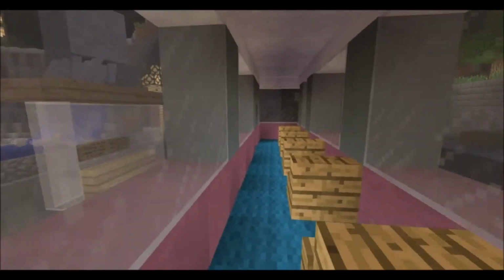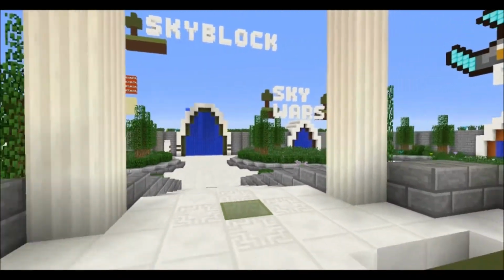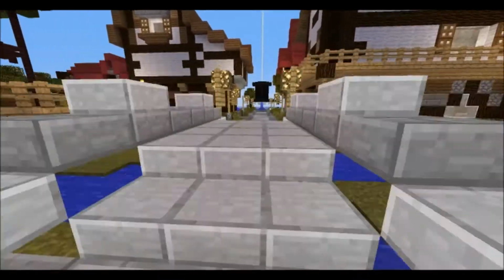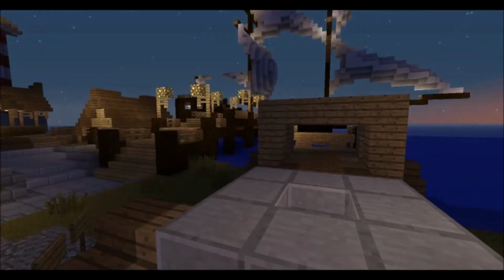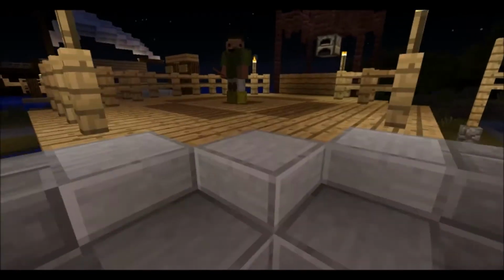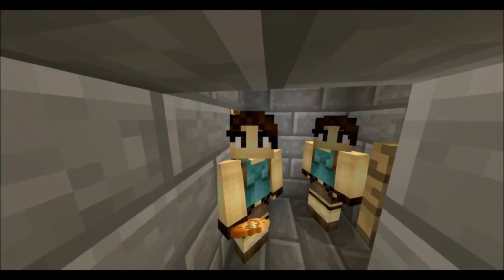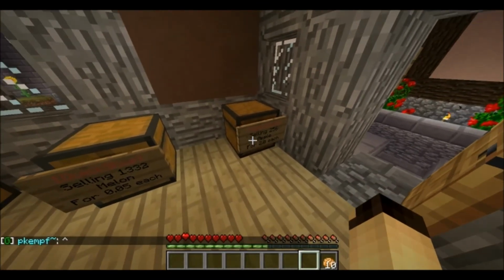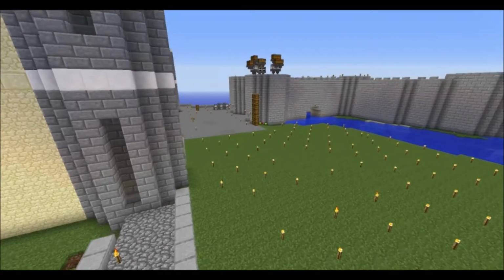Minecraft hat films hatventures survival server tutorial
I have been playing on the Hat Films Hatventures server for over a year now, it's a great friendly server, with some great features. Today I'm focussing on just one part of that server - the vanilla survival world (there are other servers available like skyblock, creative and FTB, as well as mini games).

I'm going to go through what to expect when you first join and hopefully answer some of the more common FAQs which we get asked by new players every day.

and register on the site, confirm the email they send you, and then in minecraft you want to use the server ip "server.hatfilms.co.uk" and join.

You will start off in the tutorial area where you must click on each of the NPC characters who will tell you the basics. The last NPC is "Old Claws" - the ocelot by the boat. Click on the link he gives you in chat, and that will take you to the hatfilms website where you registered earlier, and link your minecraft account with your hatventures account, and allow you to play on the server properly.

Once you have done this step you can go onto the boat and will be teleported to the lobby.

The lobby is the centre of operations for all the hatventures servers, but we are going to go through the portal to "survival" where you will be teleported to Hattington, aka spawn.

There are lots of things around spawn to interact with - travel NPCs who teleport you around the vanilla survival server, challenge NPCs (see my other video on "Minecraft hat films hatventures server daily challenges tutorial"), as well as puzzles and parkour challenges or achievements which you can attain and exchange the points accrued for quid (in game currency).

Quid can be used to trade with other players, to buy land for yourself (which is then immune to mob damage like creeper explosion damaging the blocks, although not you), bought land also prevents other players from breaking blocks unless you add them to your land with set commands. You can also buy land upgrades (like "sanctuary" so no hostile mobs spawn except slimes, jump or speed boost, flying, extra mining speed, regeneration, extra XP drops and more)

To get in game quid you can go fishing, where each fish is assigned a different weight and value, then sell these fish to the fishmonger NPC at spawn (near the ship). You can also fish up other items such as enchanted books, rods, saddles and more. If you don't need these you can sell them to other players directly.

To navigate around the server you can use:
Fast Travel (on the boat) - to go to server made places where you can find more challenges and NPCs.

City Travel (under the hot air balloon) - to go to player made places to see their builds or visit shops made by other players, there are also mob grinders and xp grinders available which you can use, spend some time exploring!

The Catapult (over the bridge from the hot air balloon) - to send you to a random location on the map. If you don't like where you land you can type "/back" or "/spawn" and try again.

When you find somewhere you like and want to set up home type "/sethome" (you can change this as many times as you like), then to return there at any time type "/home".

Useful commands:
/spawn - to go to spawn
/sethome - to set your home
/home - to return home
/back - to go back to the last location you were at
/tpaccept - to accept a teleport request from another player

*when you join you will be a "little hat", join in and interact with others, be polite and the other hatters will notice you and give you a vote (NEVER EVER ask for votes), once you have 7 votes you become a hatter - then you can send teleport requests to others, and set up quick shops. You can buy from quickshops before you become a hatter. To check your votes do /hat vote status

Moderators have green names, developers have blue names, and admins have red names. If you are not sure of anything just ask.